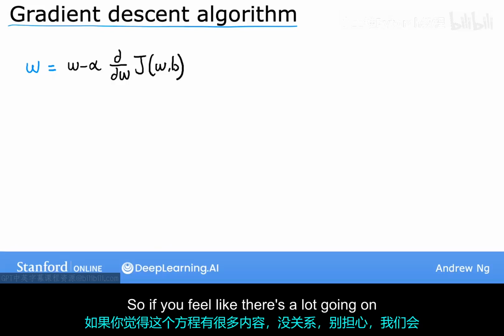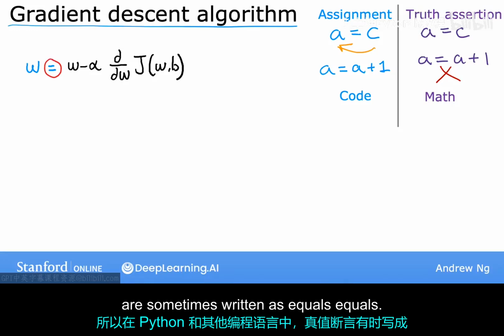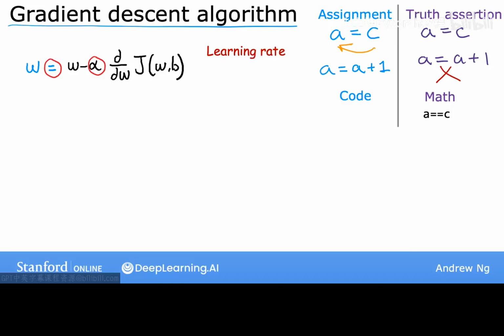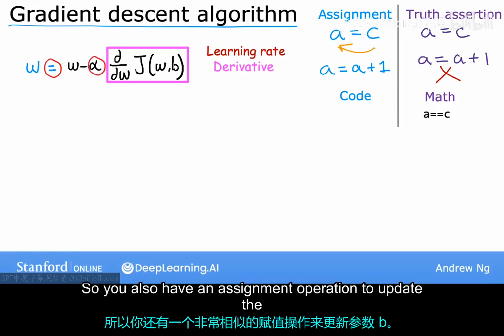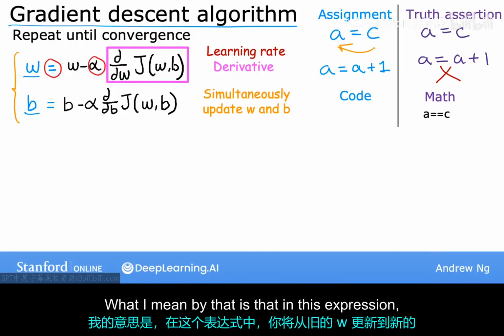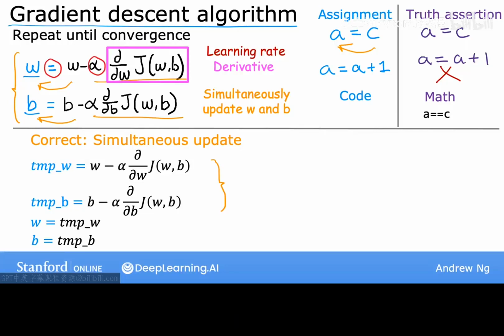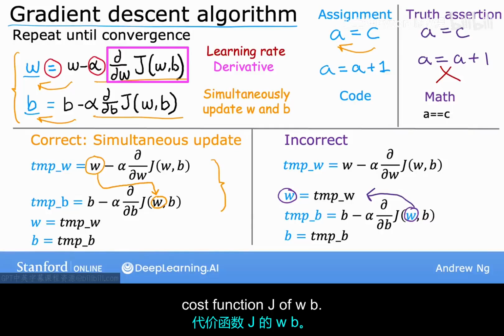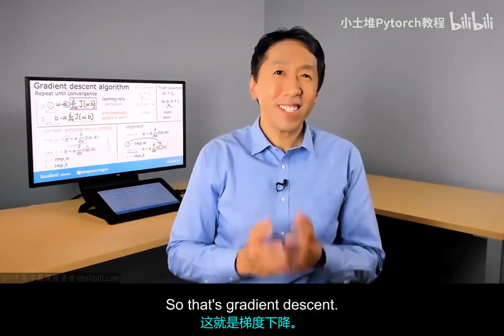吴恩达 机器学习课程 11 实现梯度下降